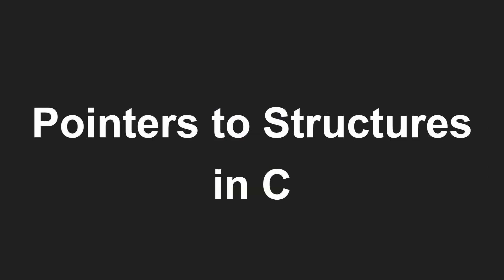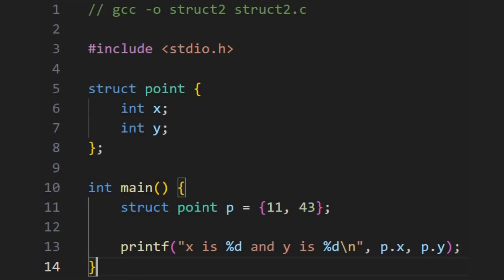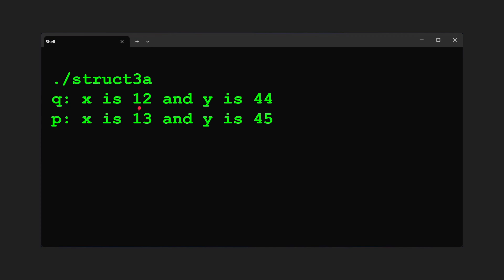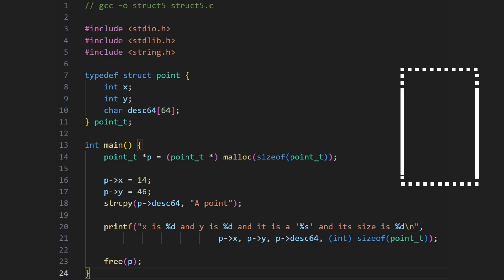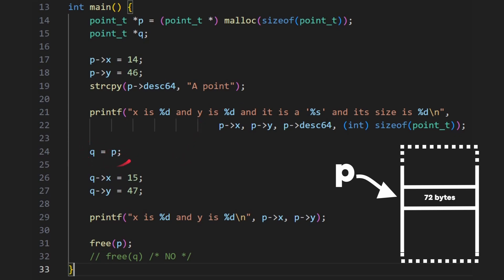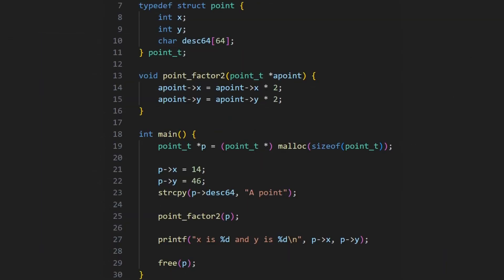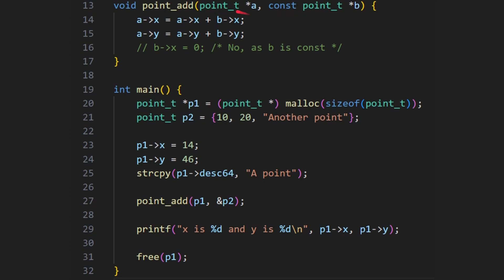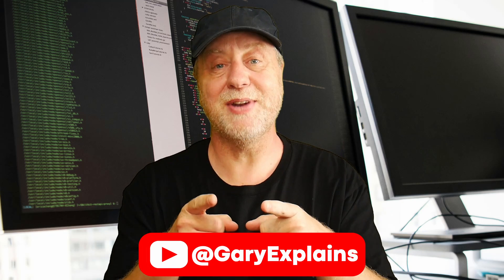Pointers to Structures in C - 9 Examples to Kickstart Your Journey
The C programming language makes heavy use of pointers. Following on from my videos on "Pointers in C" and "Dynamic Memory Allocation in C - malloc, free, and buffer overflows" here is my tutorial on how to use pointers to structures, along with 9 practical examples.